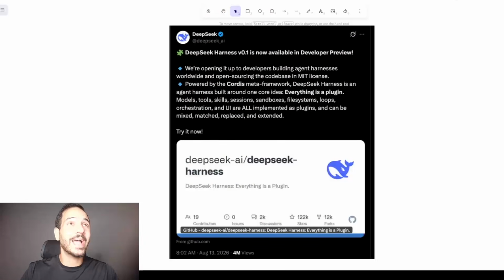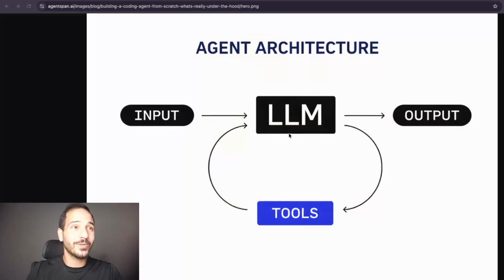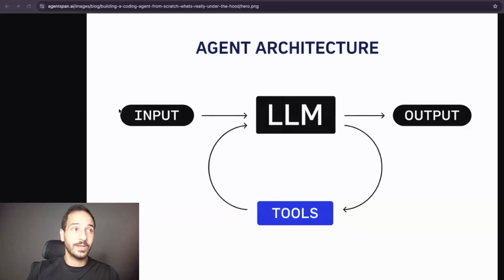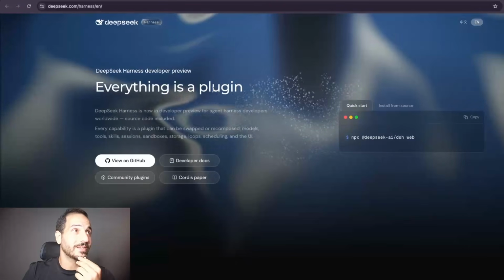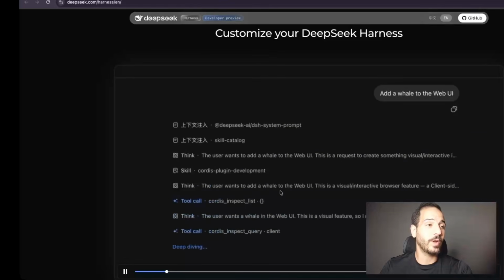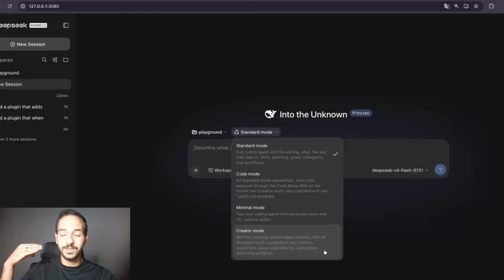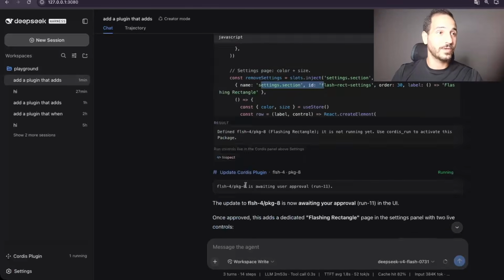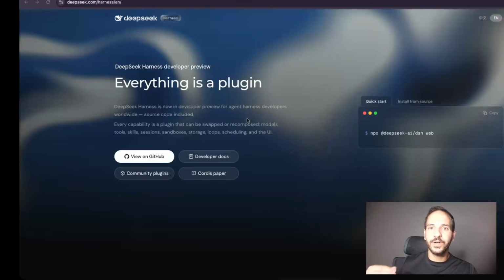DeepSeek Harness: Claude and Codex at Risk?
00:00 — Deepseek Harness: What Is It?
00:15 — Installing and Running Deepseek Harness
00:43 — Model Providers and the Web UI
00:58 — How an LLM Harness Actually Works
02:13 — Tool Calling and Agent Orchestration
02:38 — Trajectories: Inspecting the Agent's Process
03:22 — Everything Is a Plugin
04:28 — Customizing the UI and Workflows
05:24 — Self-Modifying the Harness
06:25 — Cordis Plugin System in Action
07:29 — Why Everything Being a Plugin Matters
08:24 — Self-Evolving AI Applications
09:00 — More Than Just a Coding Agent